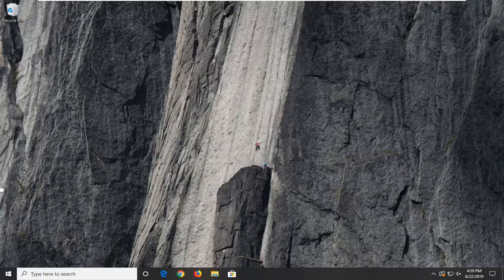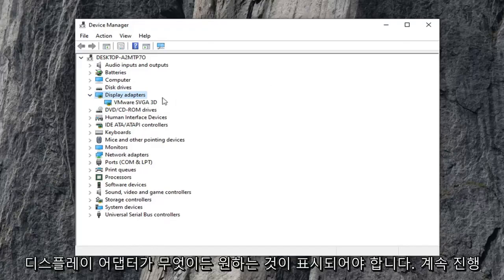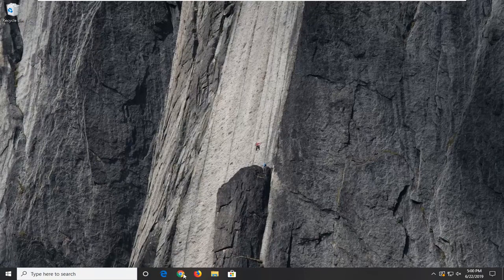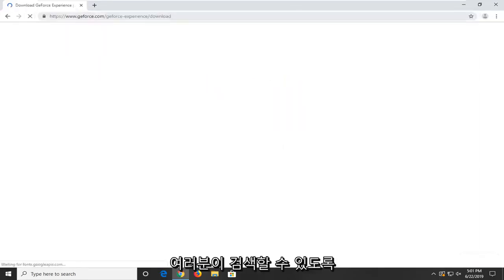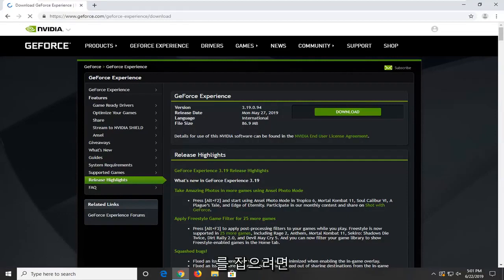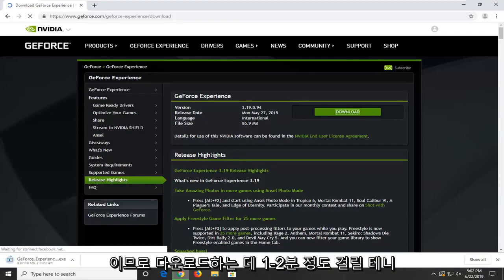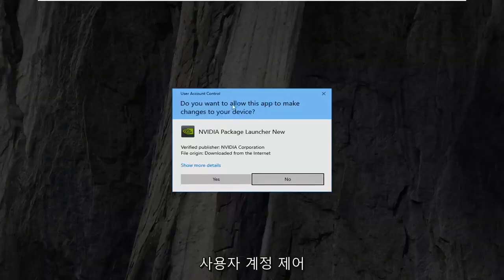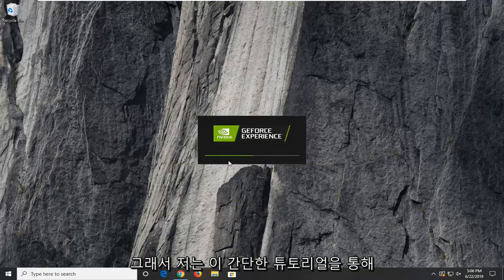NVIDIA 디스플레이 설정을 사용할 수 없음 오류를 수정하는 방법 (쉬운 해결책)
"NVIDIA 디스플레이 설정을 사용할 수 없습니다"라는 오류 메시지는 일반적으로 컴퓨터에서 현재 NVIDIA GPU에 연결된 디스플레이를 사용하고 있지 않다는 메시지를 표시할 때 발생합니다. GPU 디스플레이를 사용하지 않는 경우 NVIDIA 디스플레이 설정에 액세스할 수 없습니다.

NVIDIA 제어판을 열 때 "NVIDIA 디스플레이 설정을 사용할 수 없습니다. 현재 NVIDIA GPU에 연결된 디스플레이를 사용하고 있지 않습니다."

이 튜토리얼에서 해결된 문제:
nvidia 디스플레이 설정을 사용할 수 없습니다. nvidia gpu에 연결된 디스플레이를 사용하고 있지 않습니다.
nvidia 디스플레이 설정을 사용할 수 없습니다
nvidia 디스플레이 설정을 사용할 수 없음 수정
nvidia 디스플레이 설정을 사용할 수 없음 오류
nvidia 디스플레이 설정을 사용할 수 없습니다 Windows 10
nvidia 디스플레이 설정은 노트북에서 사용할 수 없습니다
nvidia 디스플레이 설정이 표시되지 않습니다
nvidia 디스플레이 설정을 사용할 수 없습니다. 노트북 Windows 10
nvidia 디스플레이 설정을 사용할 수 없음 Windows 10 수정
nvidia 제어판 디스플레이 설정을 사용할 수 없습니다
nvidia geforce 디스플레이 설정을 사용할 수 없습니다